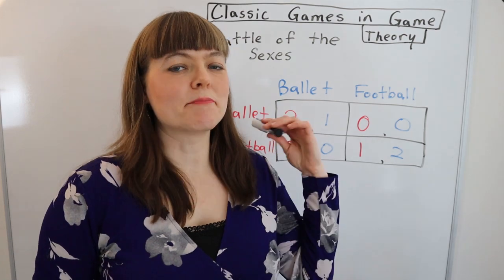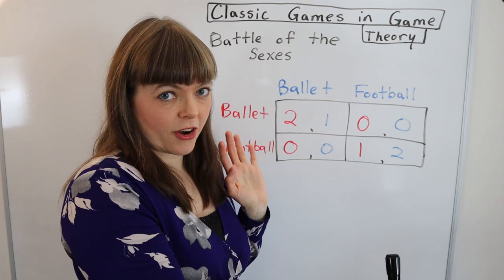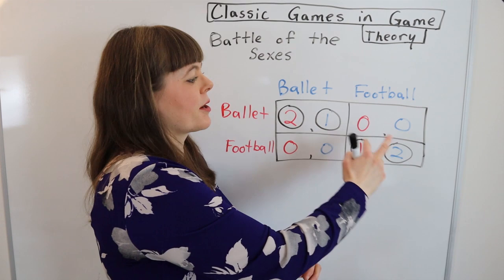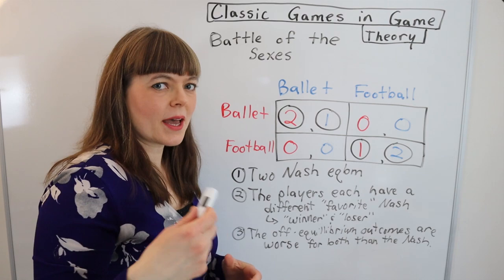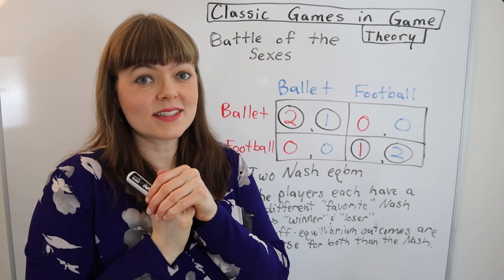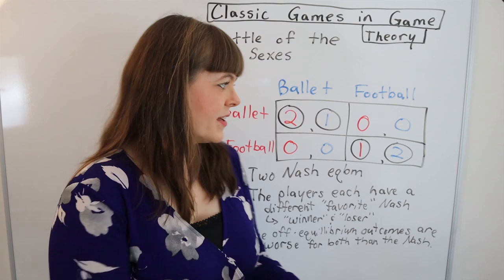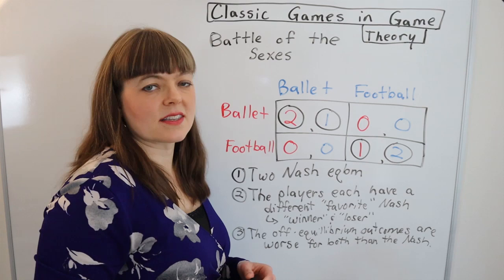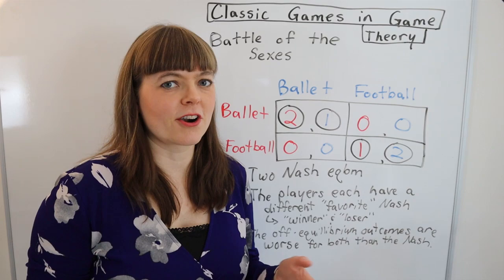Battle of the Sexes in Game Theory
This video explains the classic game theory game Battle of the Sexes and lists the criteria that makes a strategic game this type.